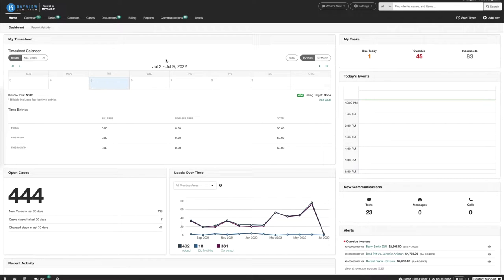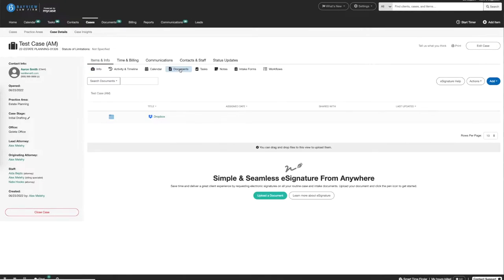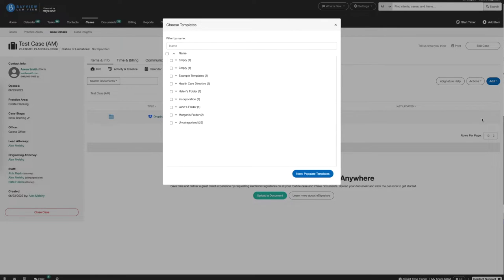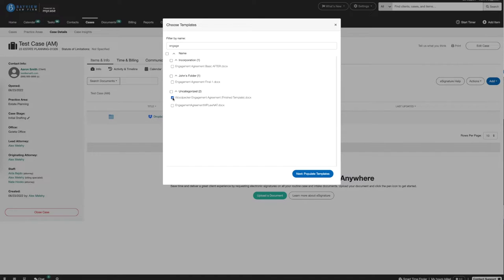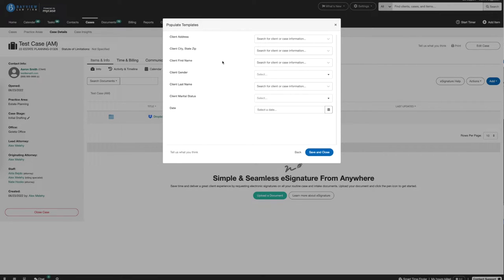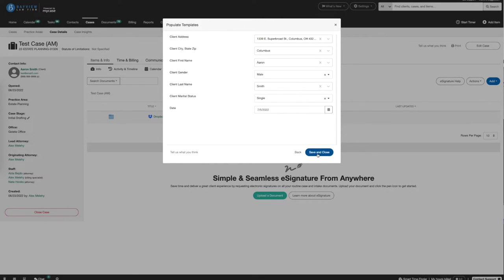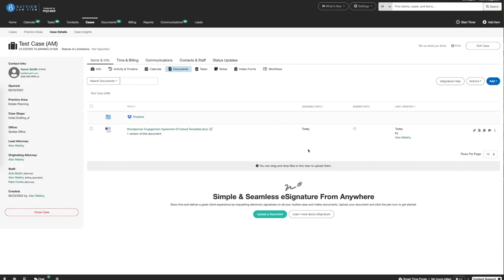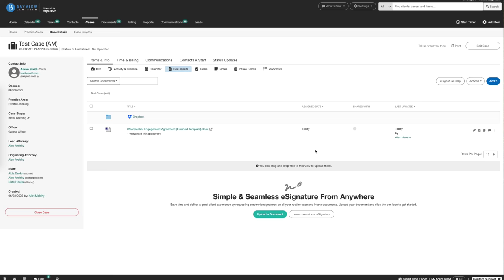Seamlessly integrate your Woodpecker templates with MyCase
Woodpecker is proud to integrate with MyCase, the industry-leading legal case management software. Generate Woodpecker documents using your client & case information from directly within MyCase.